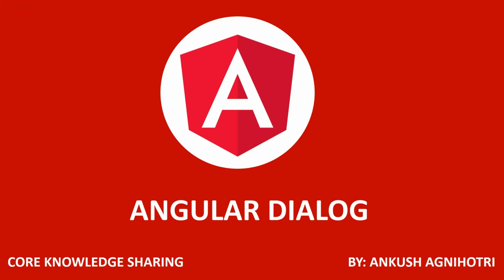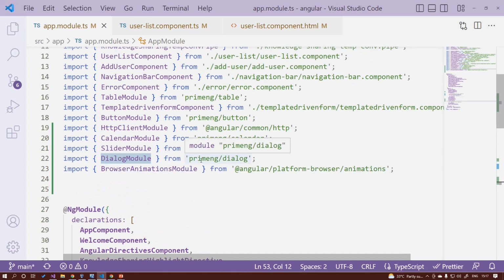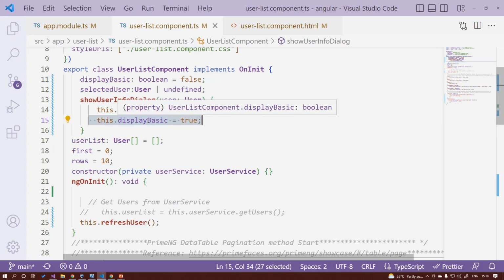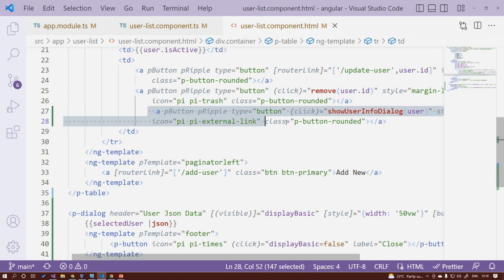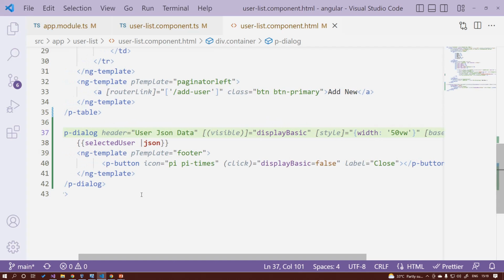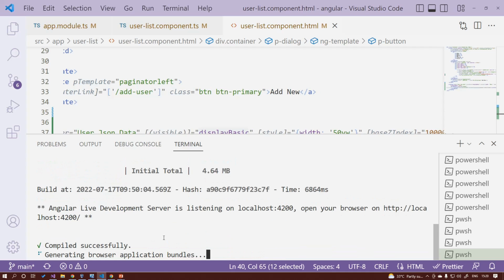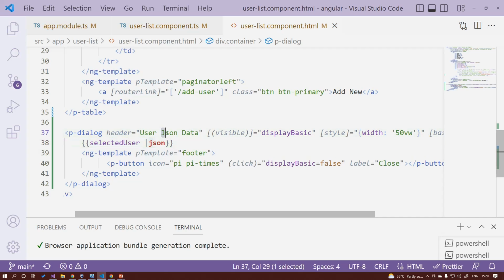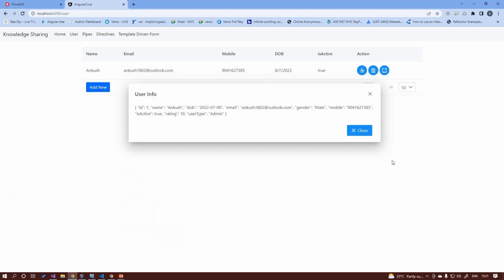Angular Tutorial For Beginners : Angular Dialog Part 14 Core Knowledge Sharing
Angular Dialog Part 14  | Angular 14 | Core Knowledge Sharing